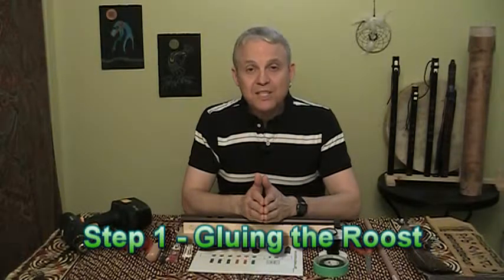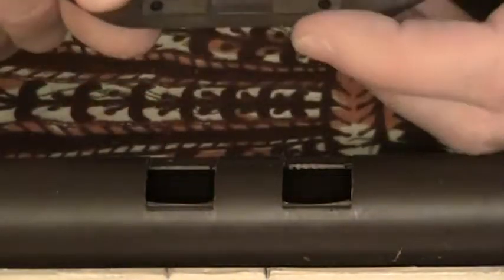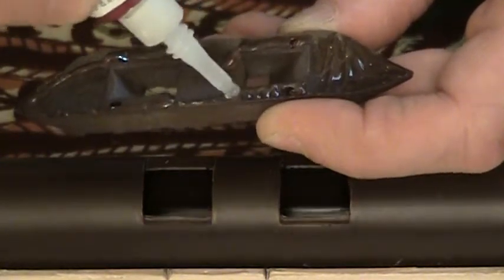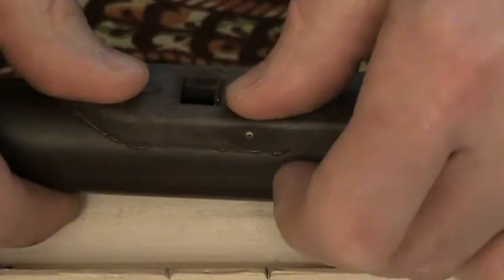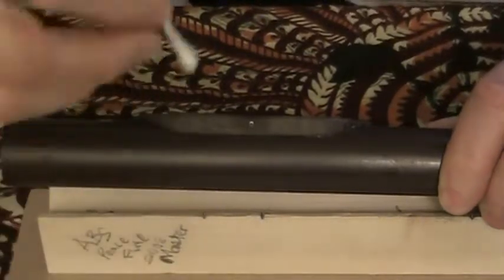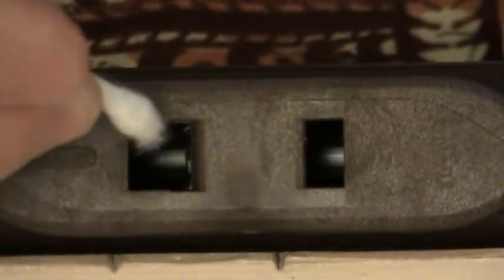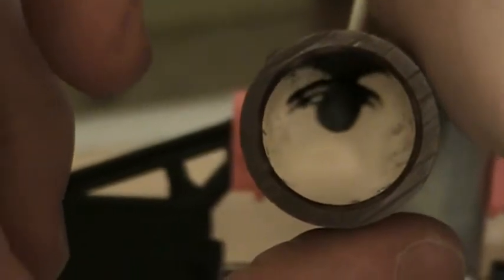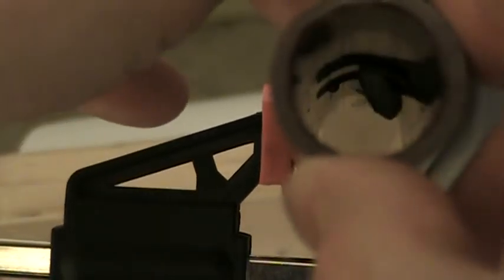Part 2 of 7 - How to Make a Native American Style Northern Spirit Flute - Gluing the Roost 2019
Rich Dubé demonstrates how to make a Native American style flute, a Northern Spirit Flute, out of prepared FDA approved ABS plastic parts with detailed close ups in this 7 part series.  I have been so inspired by the peaceful, healing sound of the instrument and how it engages my most challenging students, I designed this latest version of the flute to take out the difficult work in making them with your students. The Northern Spirit Flute is a mid A flute that plays beautifully with other instruments tuned to A440.